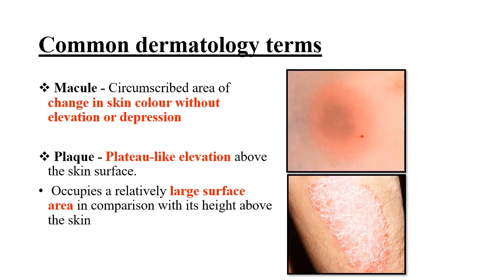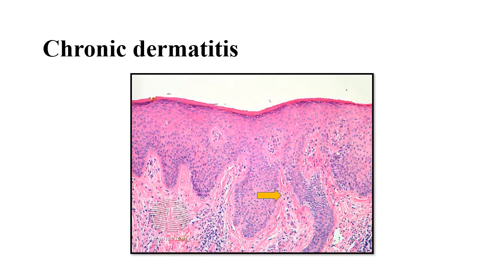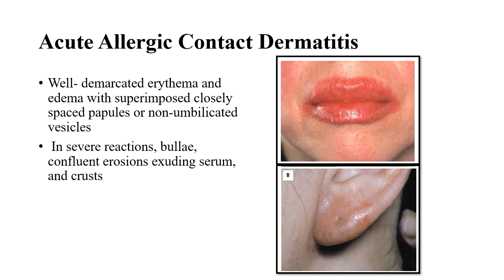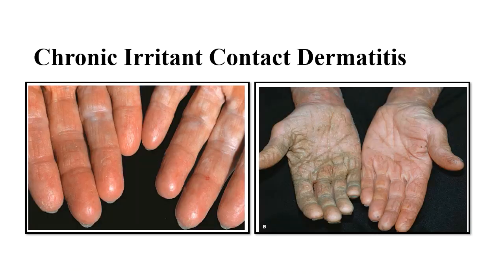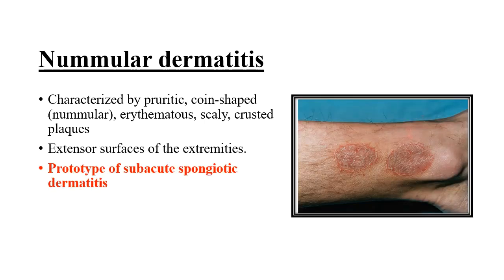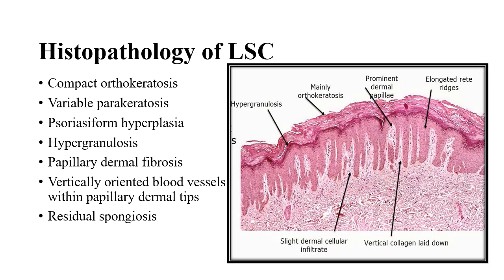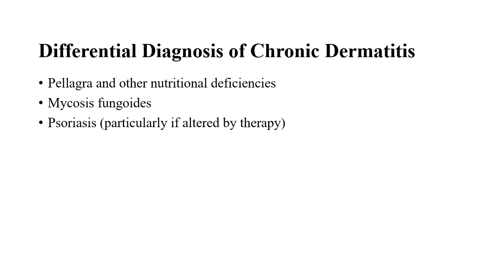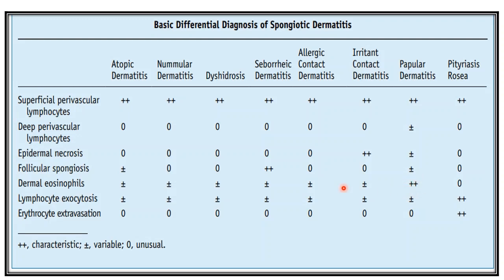Pursue 26 E : Dermatopathology- INFLAMMATORY REACTIONS- SPONGIOTIC DERMATITIS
Pursue 26 E  : Dermatopathology-
INFLAMMATORY REACTIONS- SPONGIOTIC DERMATITIS

Lecture conducted by:
Dr. Mehak Kashyap Nijhawan
MBBS, Indira Gandhi Medical College (IGMC), Shimla
MD, Maharishi Markandeshwar Medical College and Hospital, Solan.
Senior Resident in Dept. of Pathology,
Maharishi Markandeshwar Medical College and Hospital, Kumarhatti, Solan (H.P)
Hematopathology, Dermatopathology and Gynecopathology
Eight publications in international & national journals.